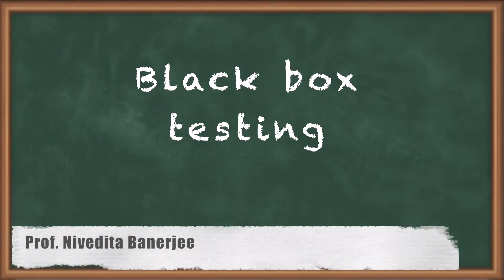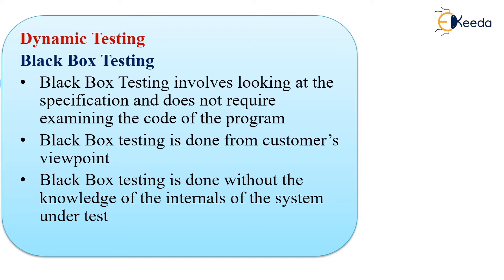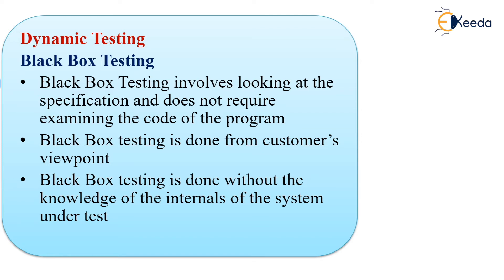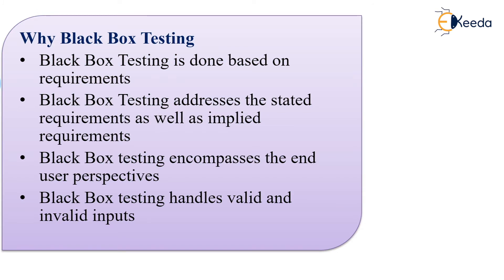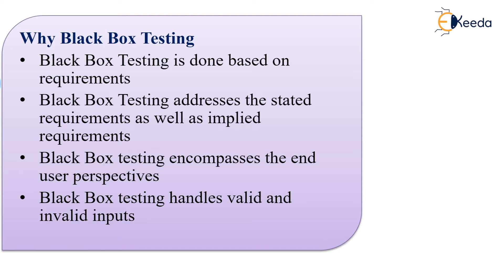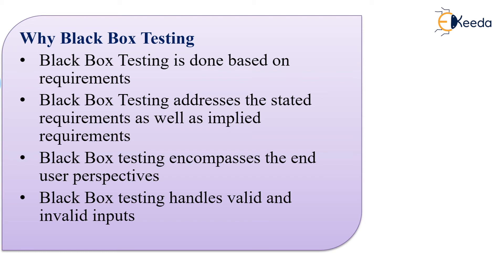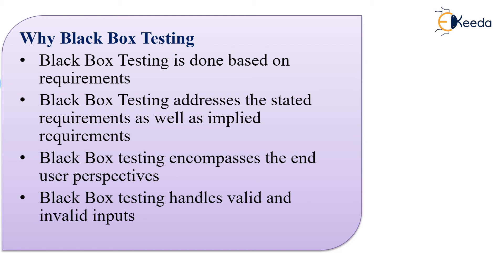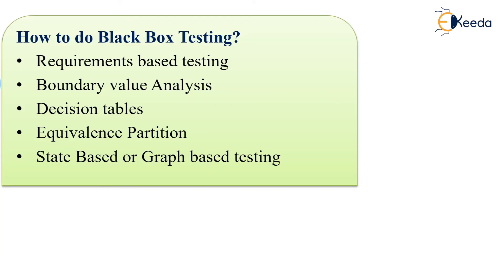Black box testing - Testing Techniques - Software Testing and Quality Assurance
Video Name -  Black box testing

Chapter - Testing Techniques

Happy Learning